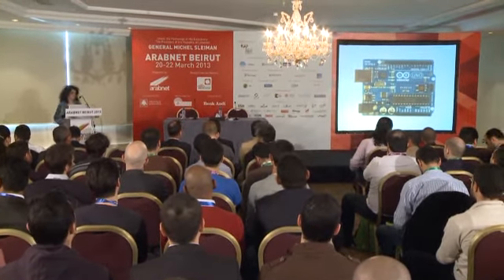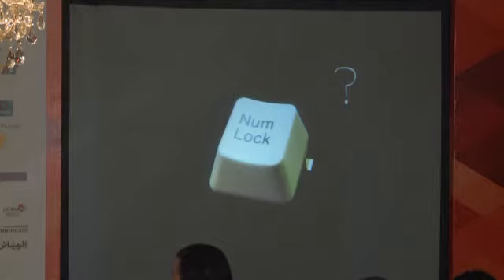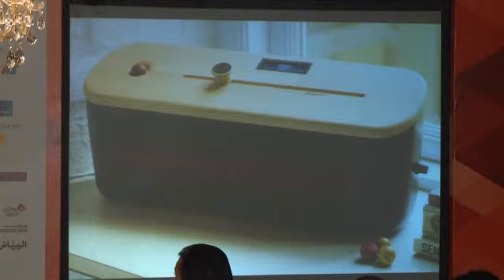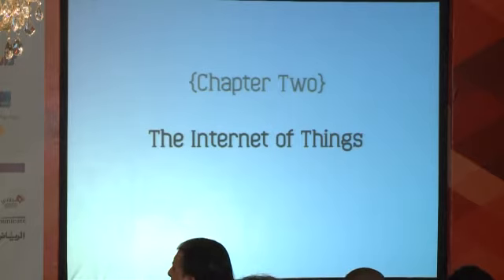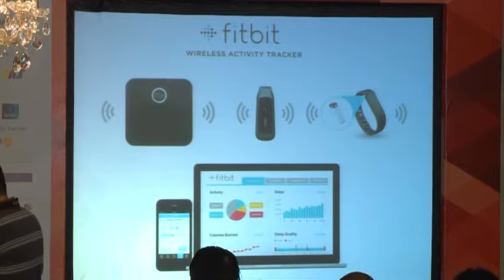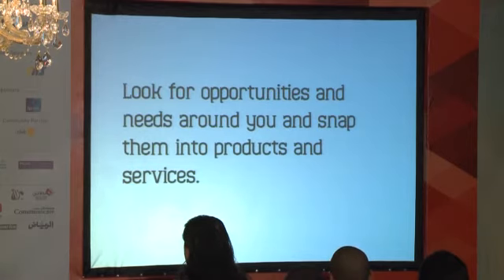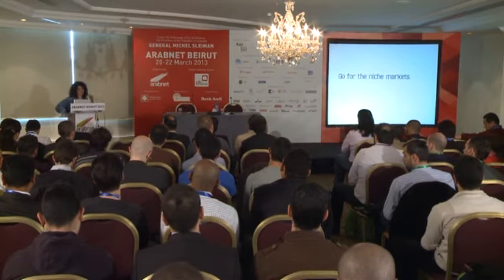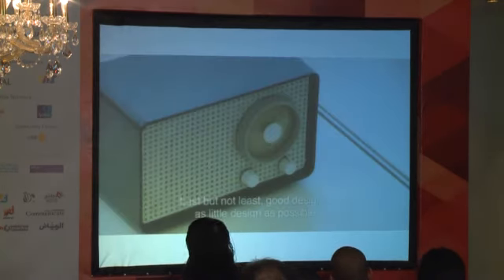Talk by Razan Sadeq - ArabNet Beirut 2013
Razan Sadeq's talk during Design+Code Day
Razan is an Interaction Designer at ART+COM